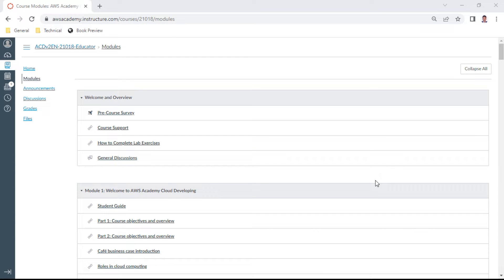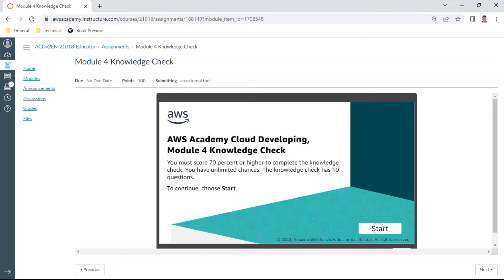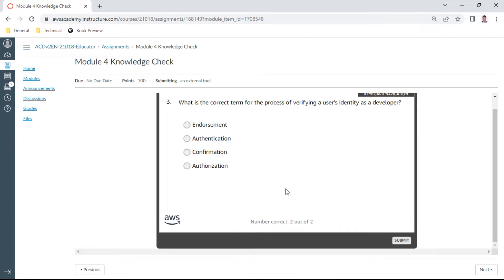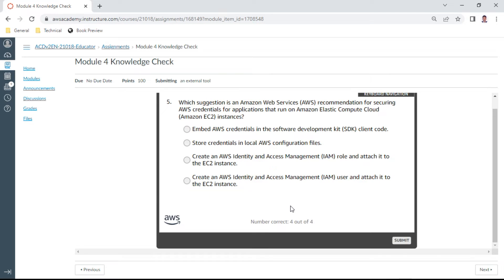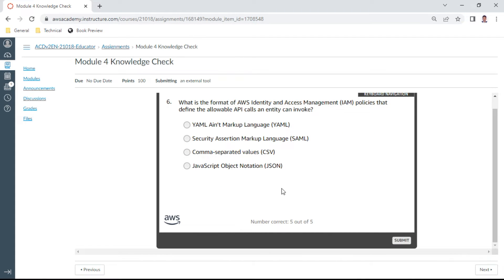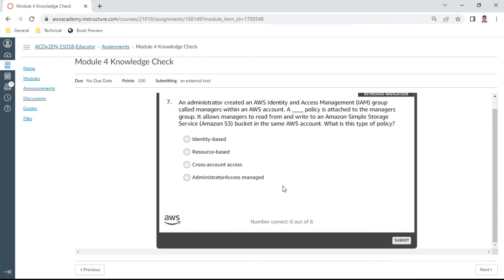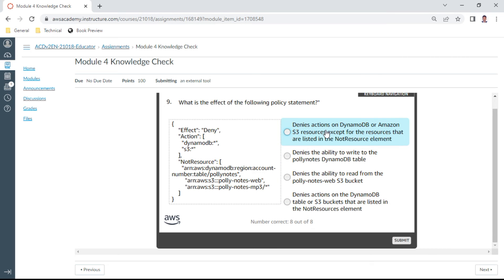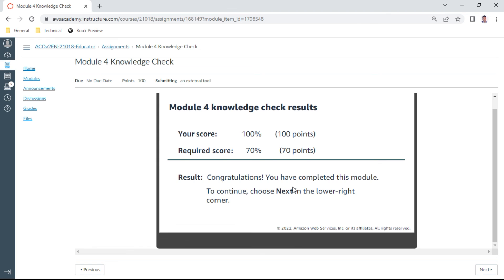AWS Developing Module 4 - Knowledge Check - Anand K